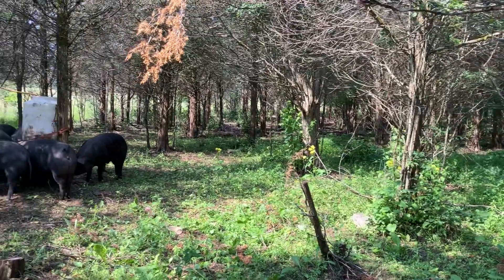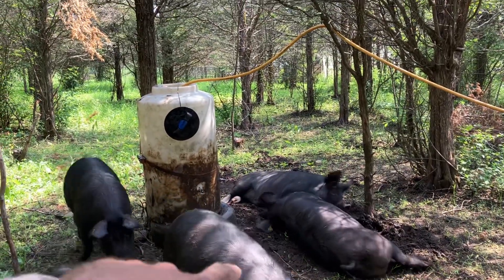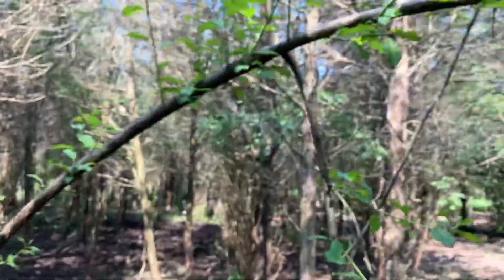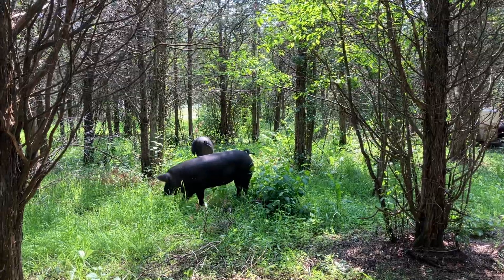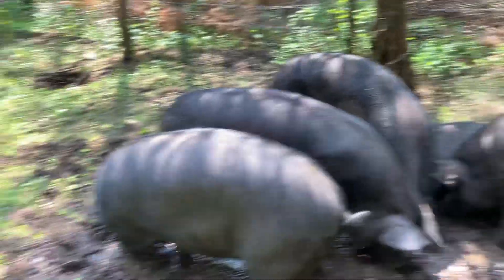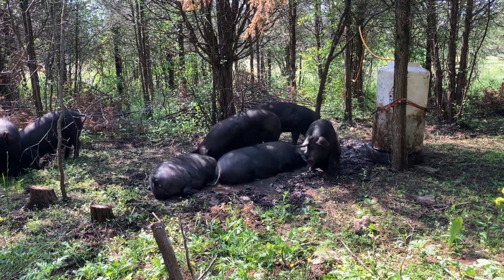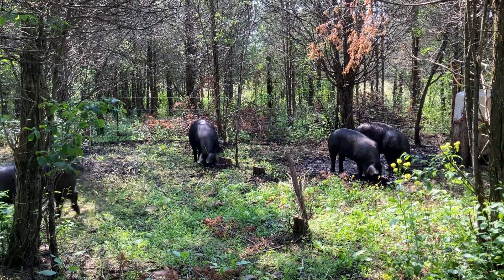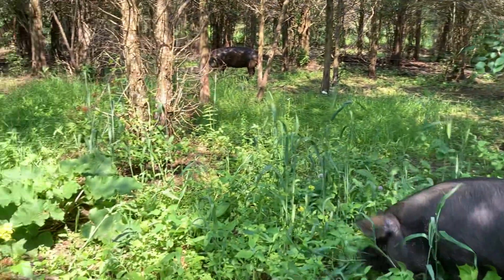7th Week In The Forest, New Paddock